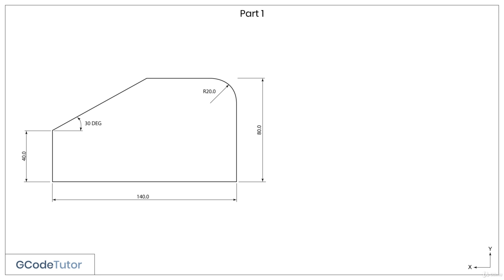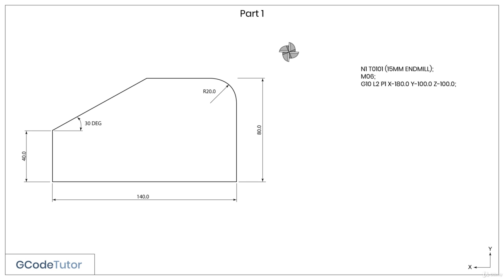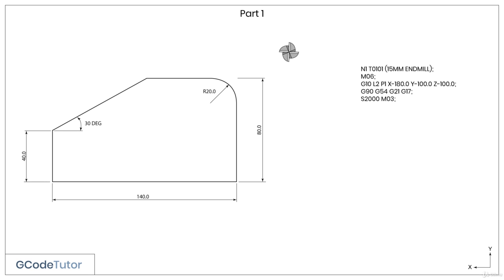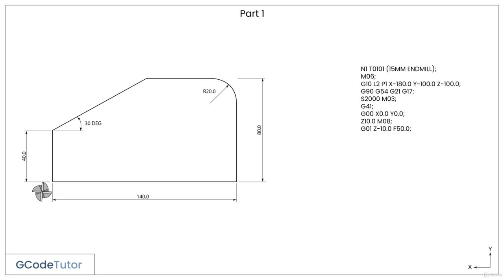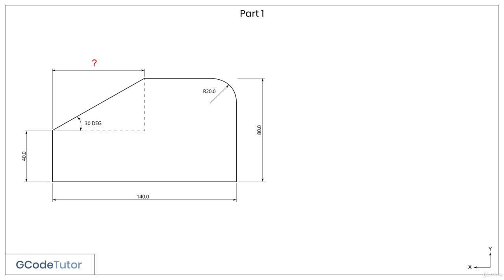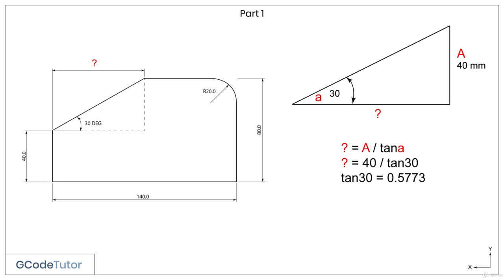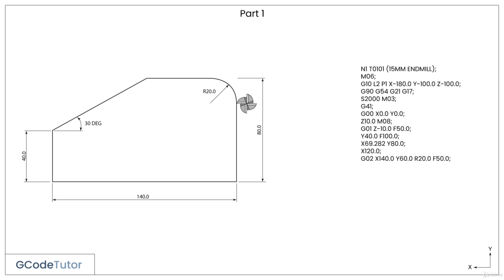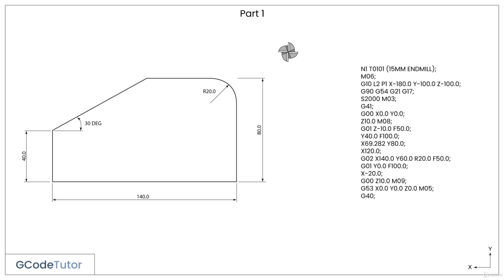1 Programming example part